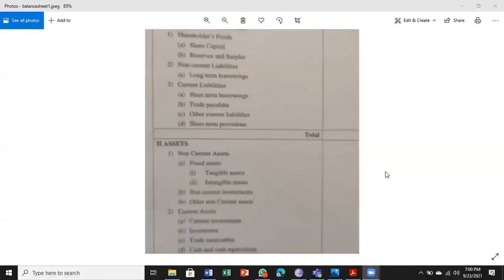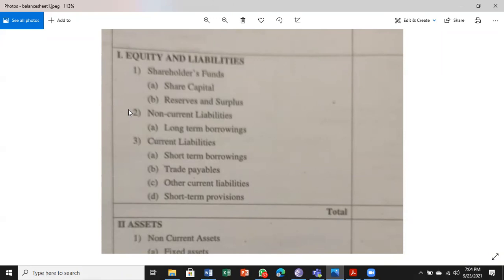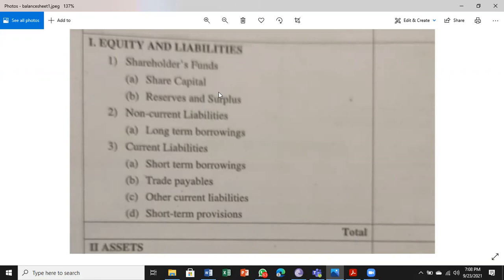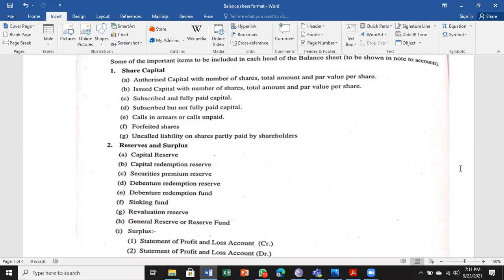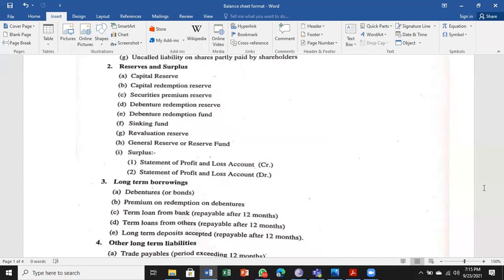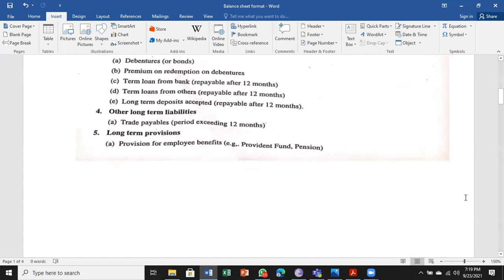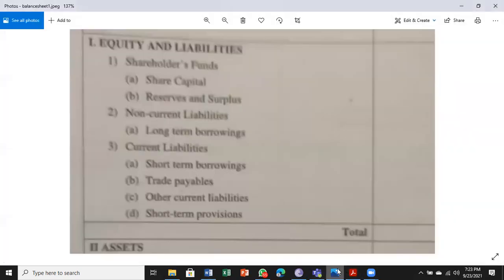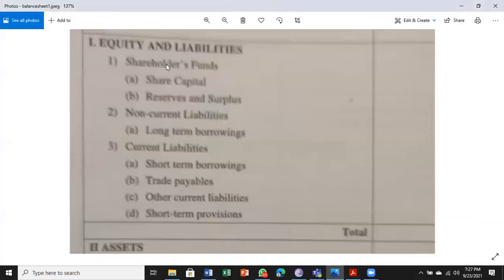2nd PUC Accountancy /12th Std Accountancy CBSE & ICSE syllabus-Problem on Company Balance sheet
Company final accounts--2nd PUC Accountancy or 12th Standard Accountancy CBSE & ICSE syllabus--Preparation of Balance sheet introduction 1